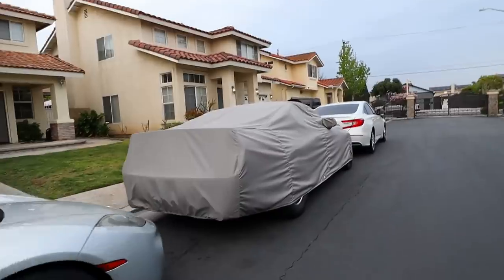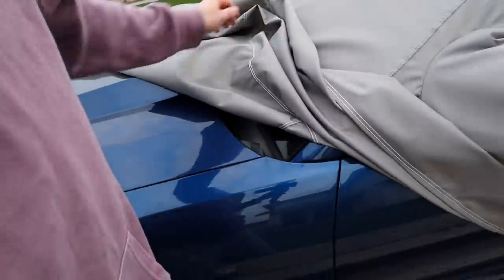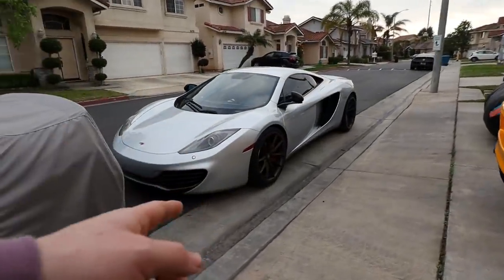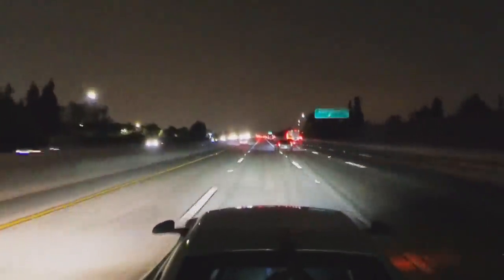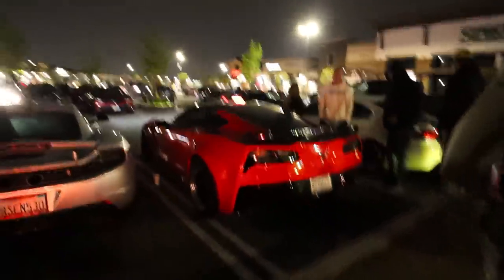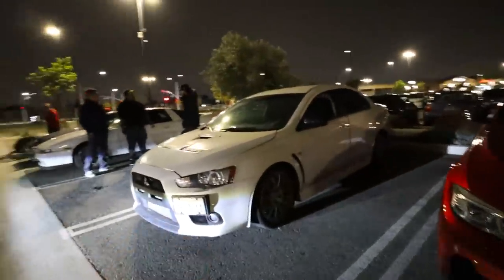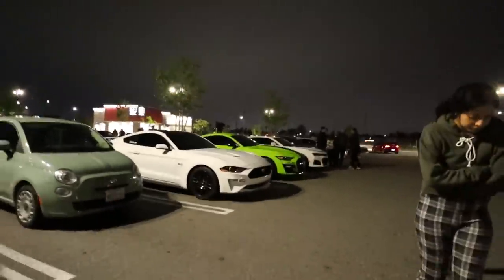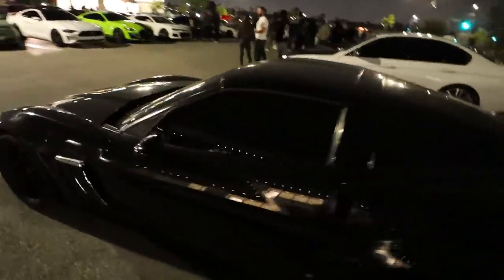SUPRAS Bully McLaren, RACING Down In Mexico!!! - (We Almost Die...)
Took the McLaren down to Mexico for some racing to see how it holds up against some high HP builds and i can't complain.  Upgraded turbos coming soon tho!